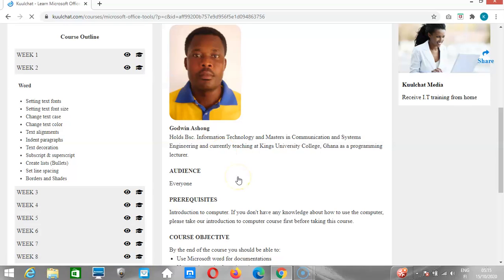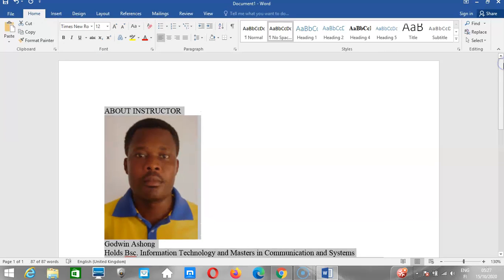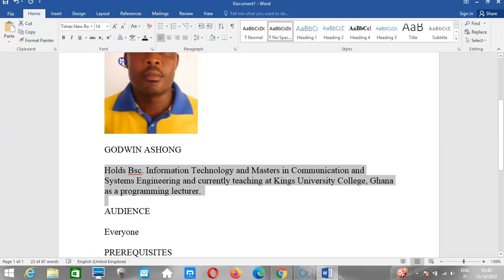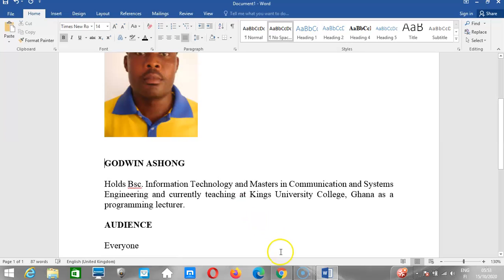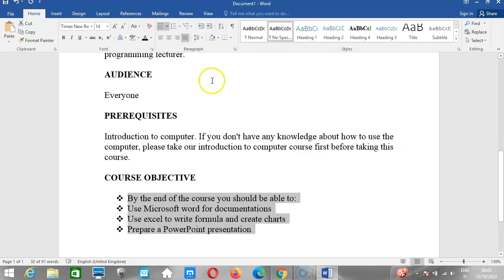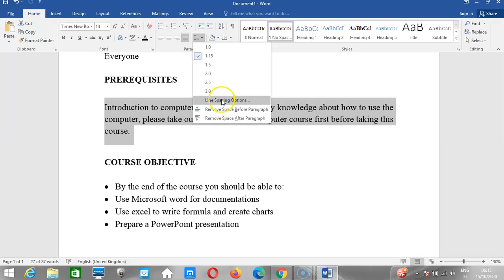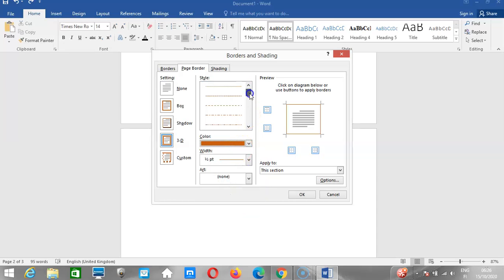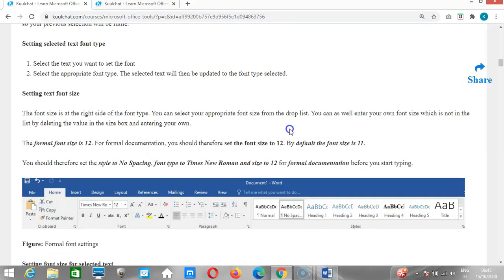Word font styles, page borders and shades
Explanations to week 2 content for the Microsoft office tools course taught on kuulchat.com